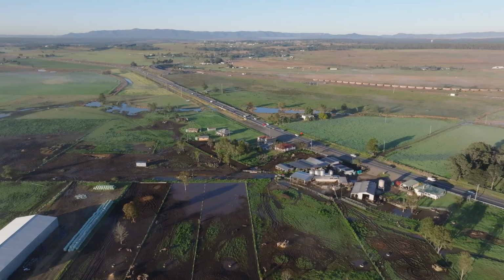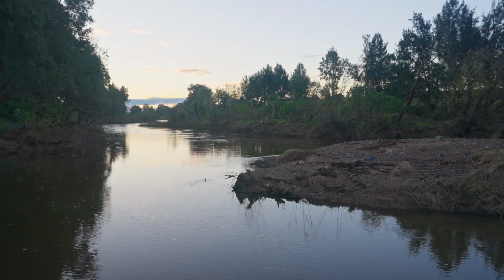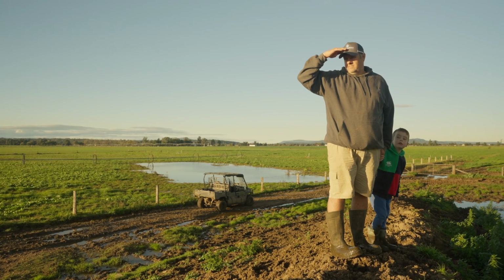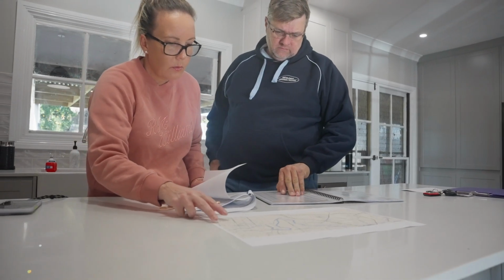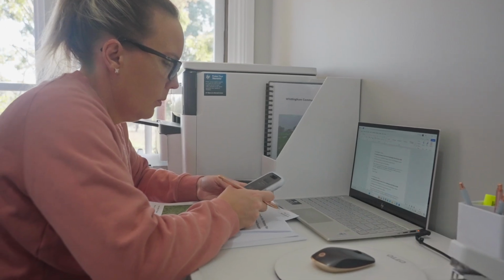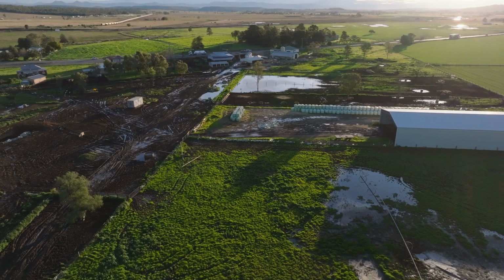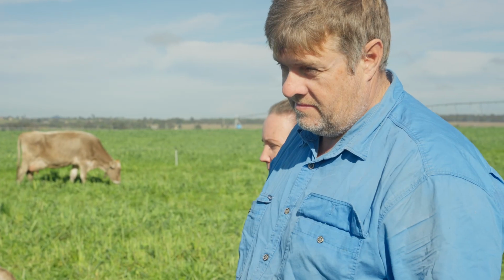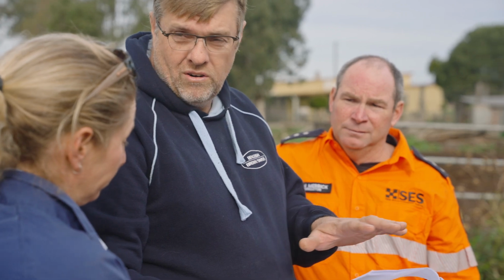Dairy farmer experiences in flood and prolonged wet: Whitingham Community Flood Plan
Following flooding in 2007, hear from local Singleton region dairy farmers as they discuss the development and operation of the Whittingham Community Flood Plan. This video was funded by the Australian and NSW Governments’ Storm and Flood Industry Recovery Program.